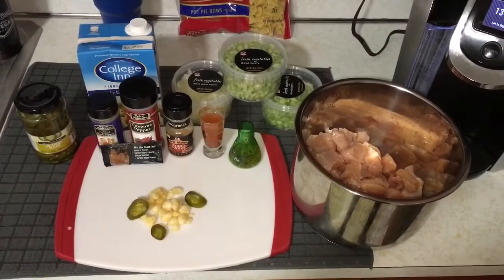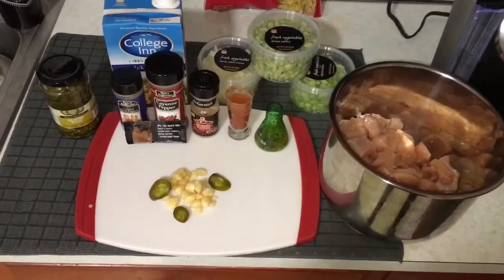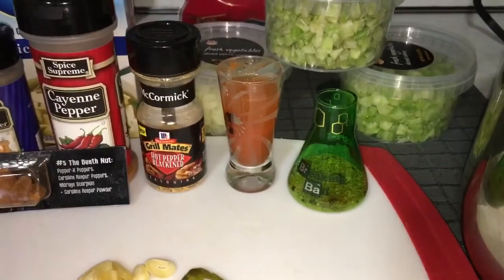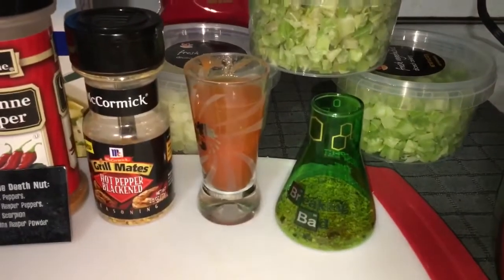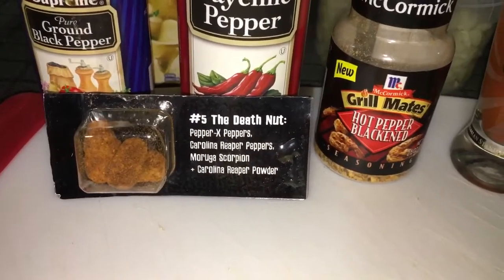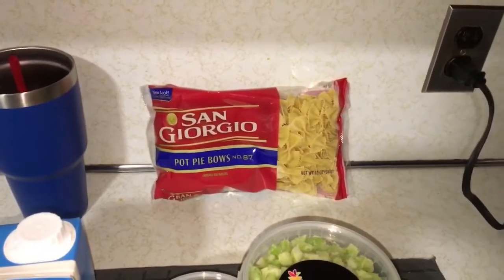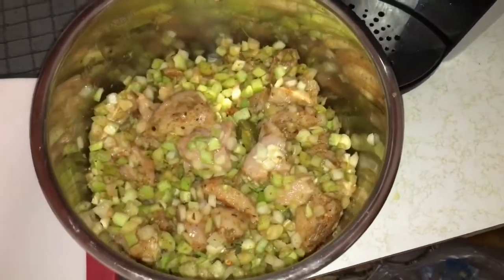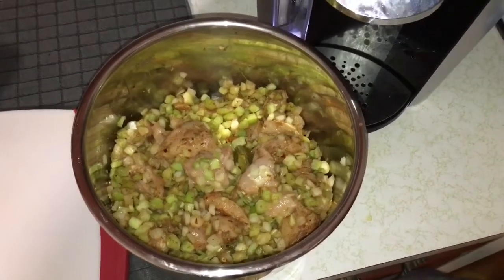Ghost Pepper Soup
Recipe for Pepper-X Soup
2.08lbs Boneless Chicken
48 oz Chicken Broth
16 oz diced celery
8oz diced onion
12 Garlic Cloves
3 pickled jalapeño slices
.5 TBS OF THE FOLLOWING: Blackened Hot pepper seasoning, cayenne pepper, black pepper.
1TBS FRANKS HOT SAUCE
1TBS PICKLED JALAPEÑO JUICE
3 PEPPER X DEATH NUTS
Combine all ingredients and cook in INSTA-POT ON SLOW COOKER SETTING 8-9hrs.
1 Package of bow tie noodles
cook the noodles and add to the soup after the soup is done cooking 8-9 hours. jalepeno spicy stephenking Hello Everyone, This is John Knocko from GREYSTREET BOYZ
We are here to provide you entertainment in this cesspool of a video platform!
This channel includes the following videos: Comedy-Food Challenges-Dashcam-Gym Vidz